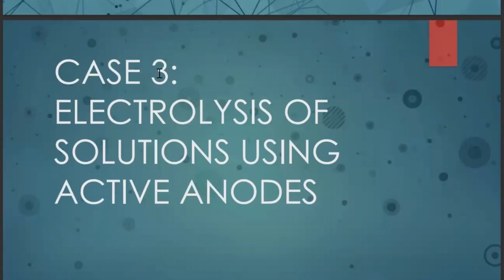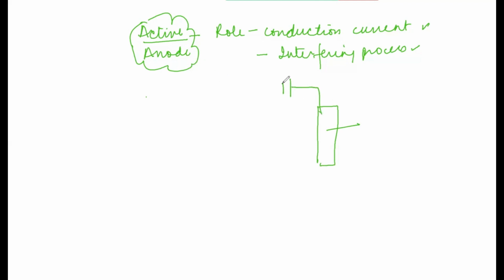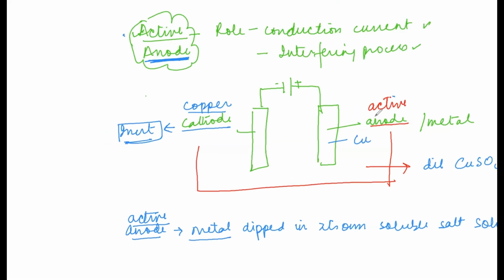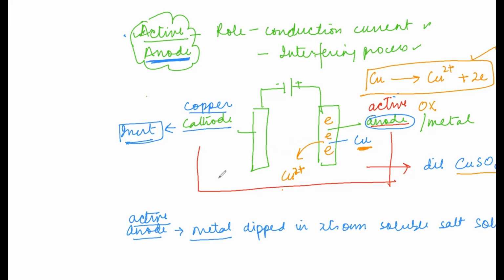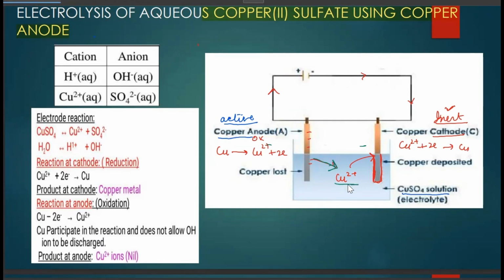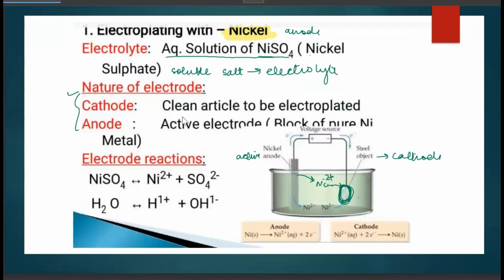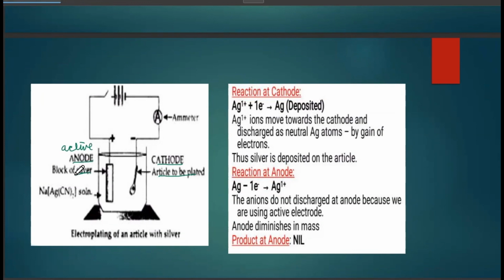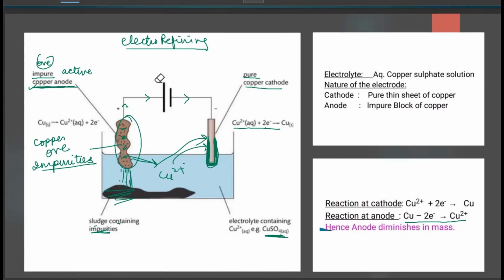APPLICATION OF ELECTROLTSIS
Electrolysis is electrical current flow through a liquid which causes chemical changes. The liquid can be a molten ionic compound or an aqueous solution. The liquid will contain free-flowing positive ions and negative ions. The positive ions are called cations, and the negative ions are called anions.

Electrodes are submerged in the liquid (electrolyte solution) and connected to an electrical cell. The electrons will start to flow in the wires and this will cause one electrode to become positively charged (the anode) and the other negatively charged (the cathode). This has an immediate knock-on effect in the molten liquid, and the ions in it. The positive ions in the liquid (electrolyte) are attracted to the negative electrode (cathode). The negative ions in the liquid (electrolyte), are going to be attracted to the positive electrode (anode). This is because opposite electrical charges attract. When the ions meet the electrodes, electron exchange happens and this triggers a chemical reaction. Remember that electrolysis can also take place in ionic solutions as well as molten compounds. The more concentrated the solution, the greater the ion flow rate. Ion flow rate can also be increased by increasing the potential difference or voltage across the cell.

Our teachers and animators come together to make fun & easy-to-understand videos in Chemistry.